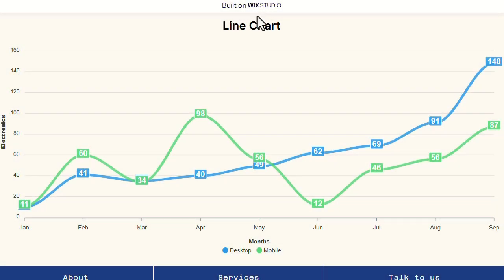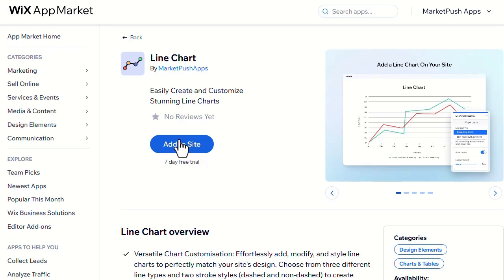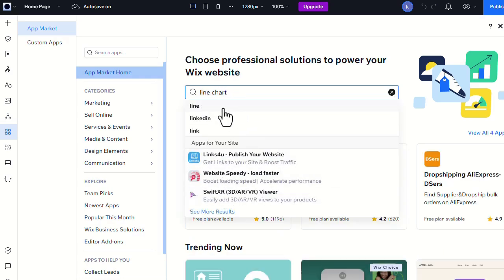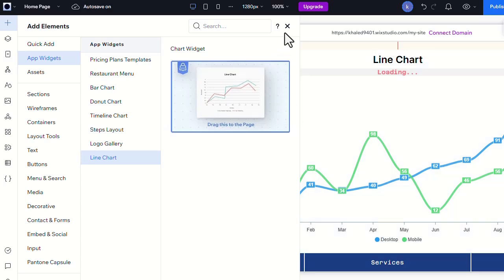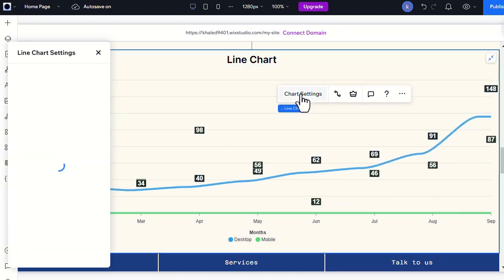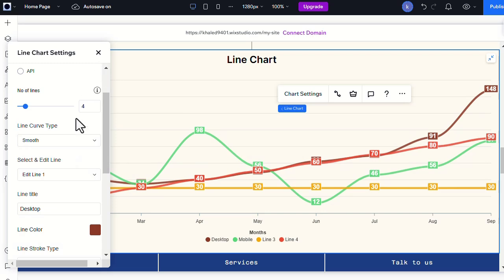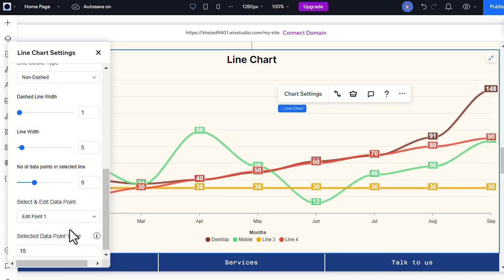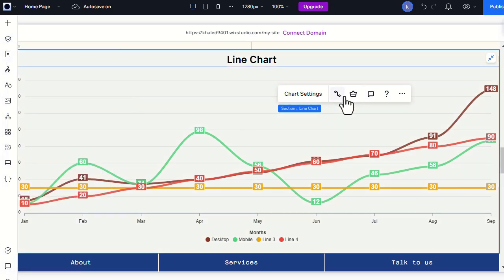How to Add a Line chart to your Wix Site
In this tutorial, we'll show you how to effortlessly add a Line Chart to your Wix website using our powerful app. Whether you're a site owner, marketer, or designer, this tool allows you to customize and display your data in a way that complements your site's design.

The Line Chart app offers:

Versatile Chart Customization: Choose from three line types and two stroke styles (dashed and non-dashed) to create visually appealing charts.
Dynamic Data Management: Easily update your data points and values whenever needed, ensuring your charts stay relevant.
Seamless Integration: Effortlessly integrate the line chart into your Wix site without any technical hassle, fully customizable to fit your brand.
Interactive Interface: Our intuitive platform makes it easy to add new lines, adjust data points, and manage charts, all without needing advanced technical skills.
Whether you're manually adding data, using an API, or leveraging Velo for advanced customizations, our app ensures your charts are both functional and stylish. Watch this tutorial to get started and elevate your website's data presentation today!